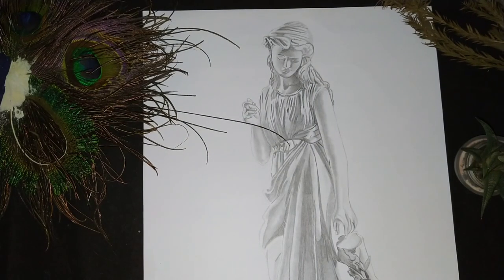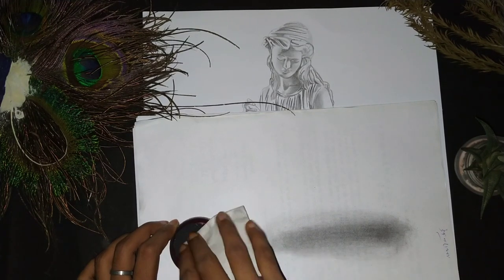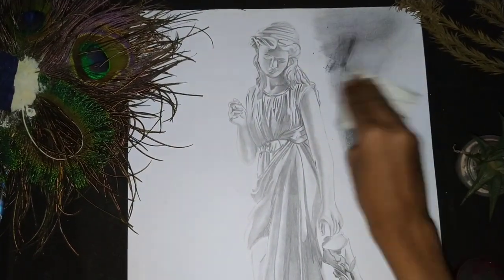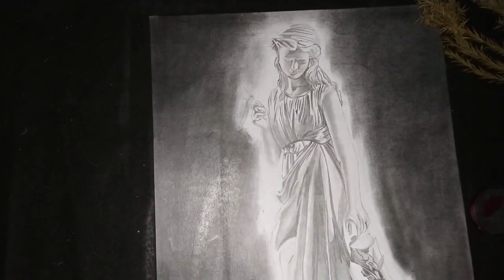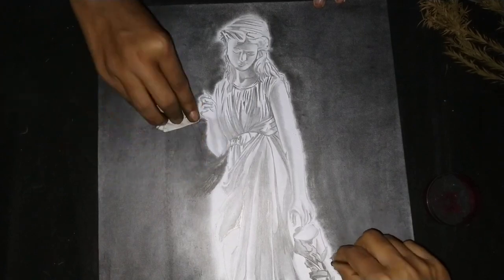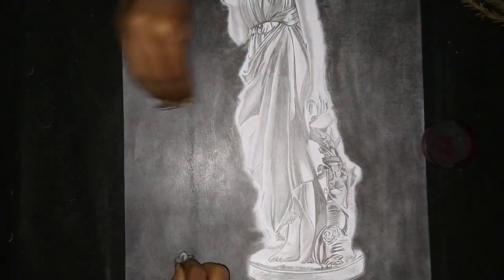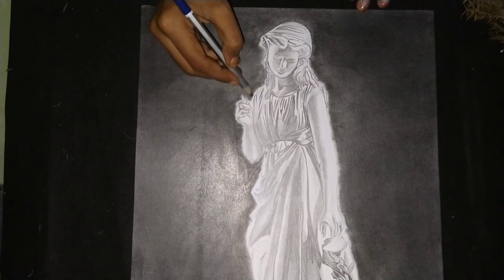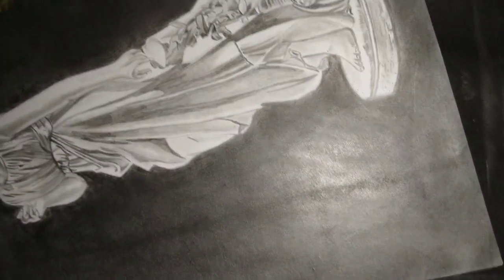How to do dark black background //Tutorial for beginners || FOR ARTIST.// PRIYA PREETI ARTS //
Materials used :-

Graphite powder
Tissue paper
Cotton

I hope you got something out of this tutorial.

How to do black background
Priya Preeti arts
Indian art
How to draw statue
Art
Drawing
Self drawing
Graphite use